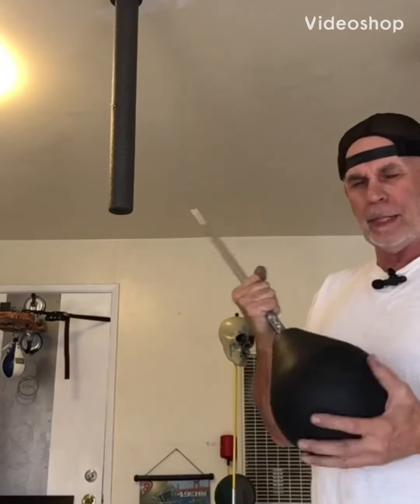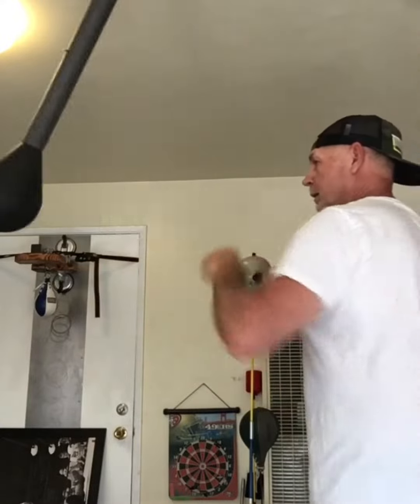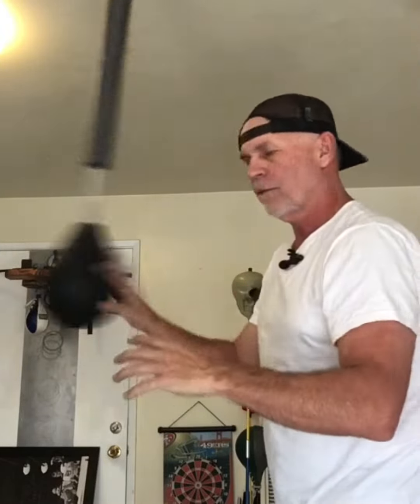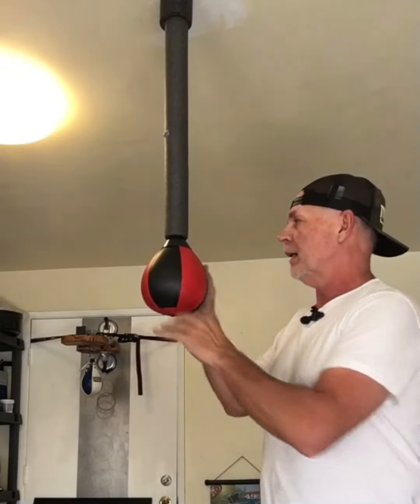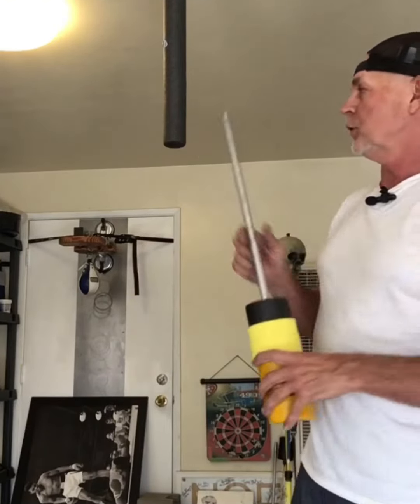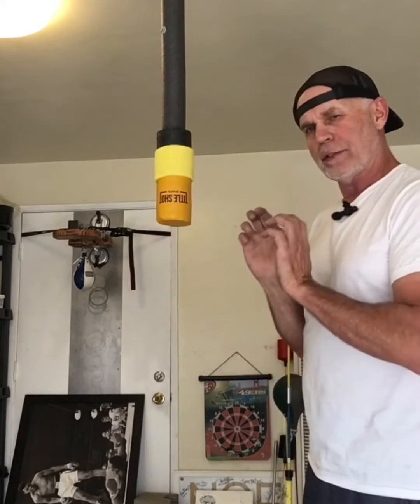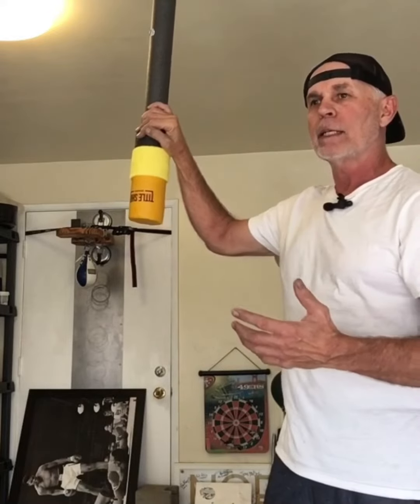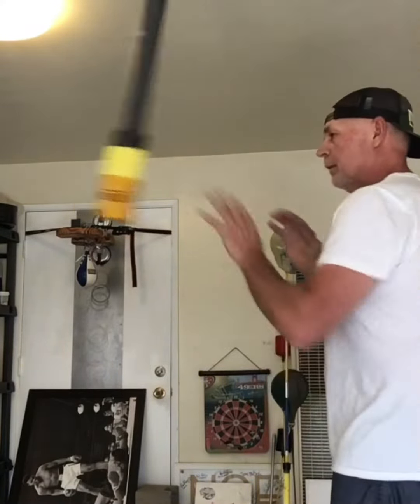“Slip Bag” Bags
Bags for “Slip Bag”
Slipbag.com